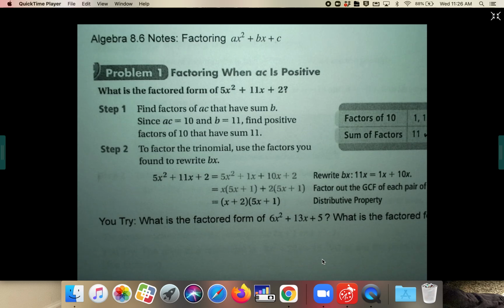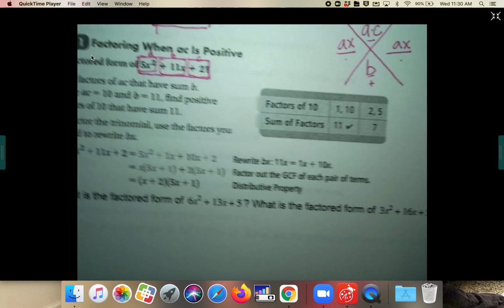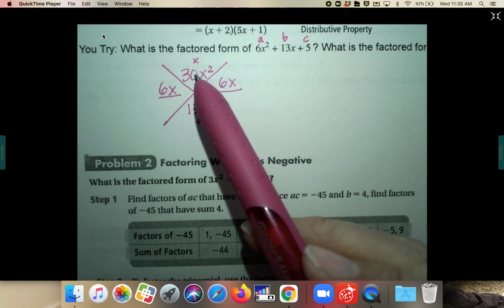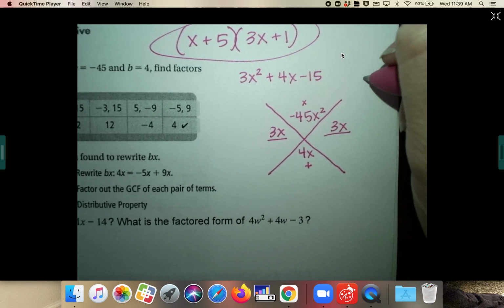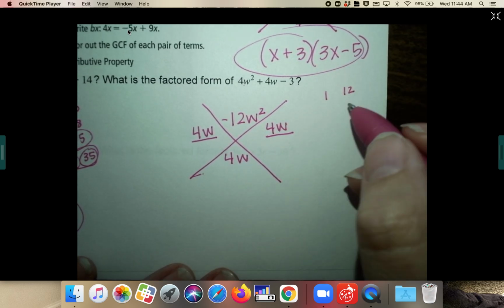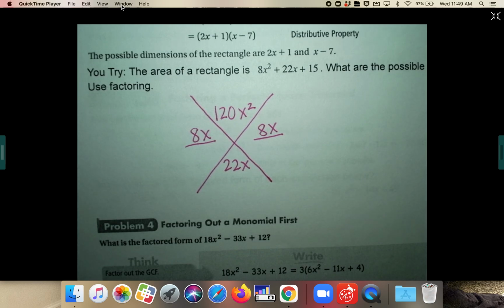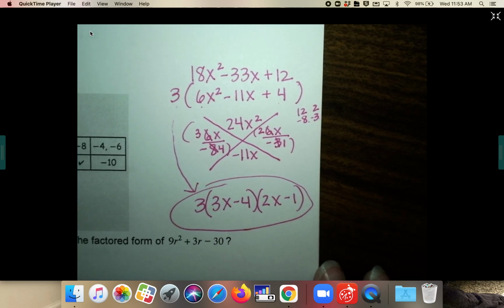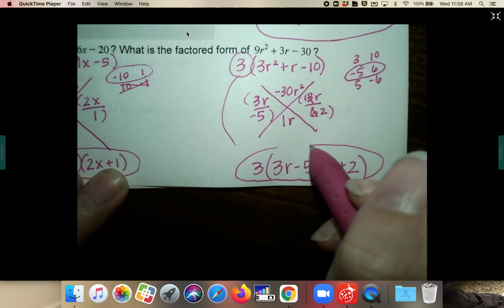Algebra 8.6 Notes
This lesson teaches the diamond method, used to factor trinomials where the "a" term is greater than 1. It goes through multiple types of trinomials, including all positives, all negatives, and one of each. It also includes taking out the GCF before using the diamond method to factor.